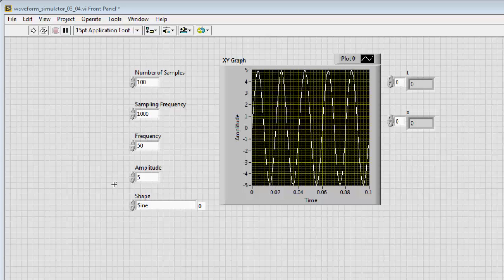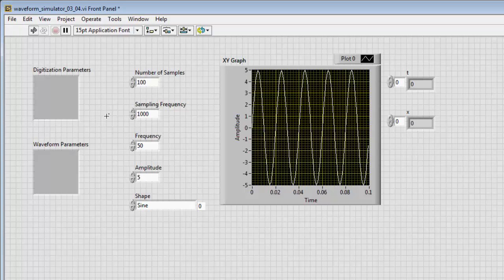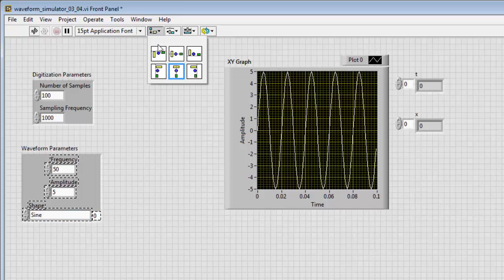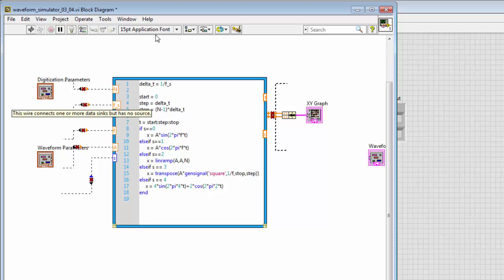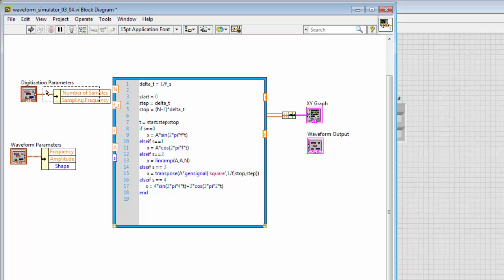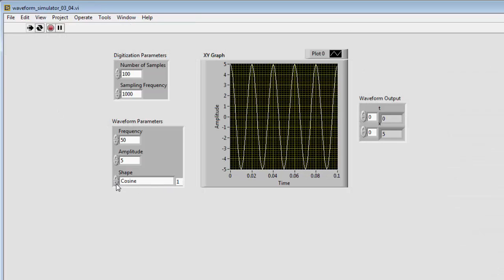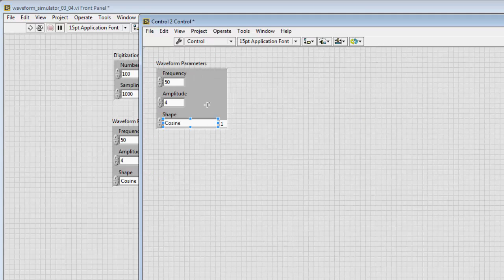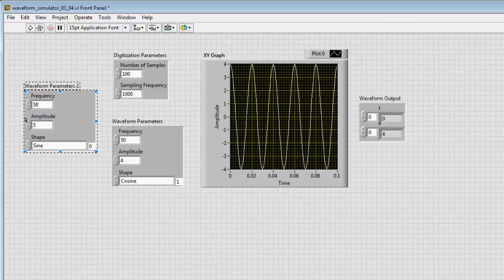LabVIEW tutorial: Using Clusters - Hofstra University